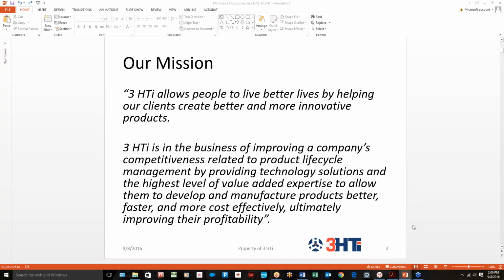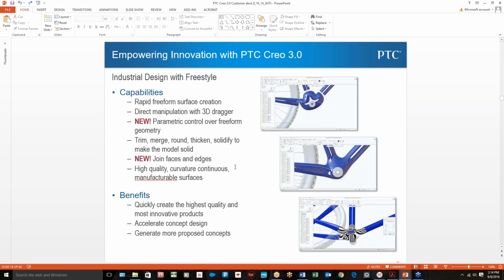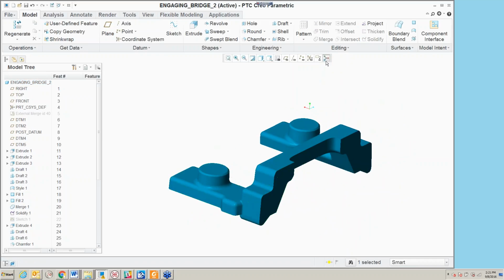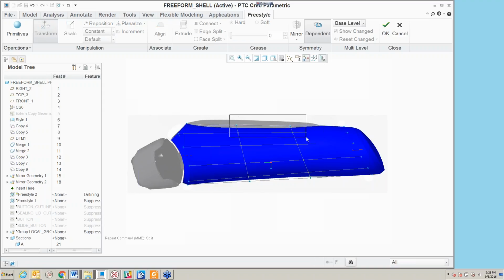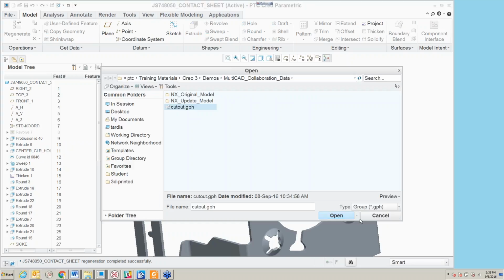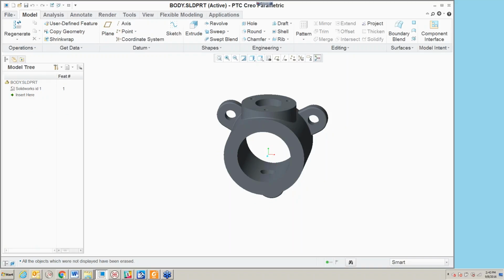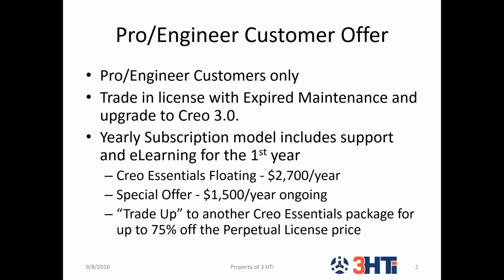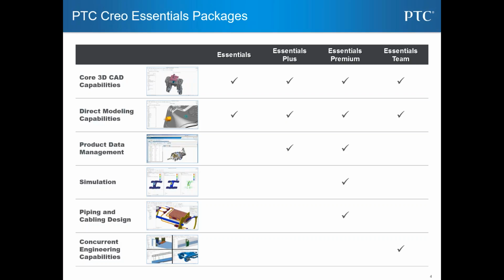2016 09 08 14 04 Eliminating Pain in your CAD Design Process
Working with multiple CAD sources and easy late stage design changes.